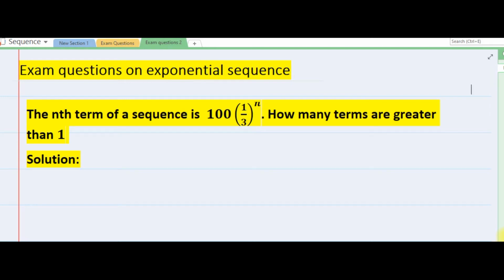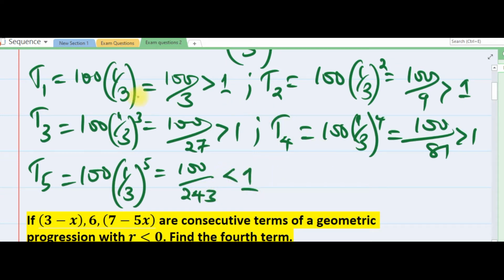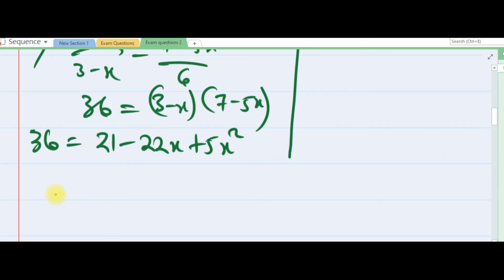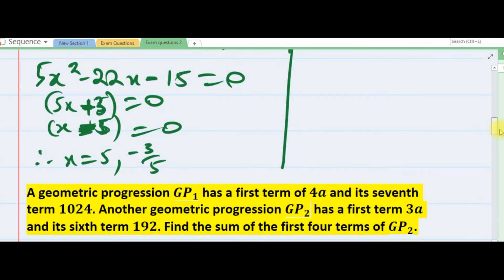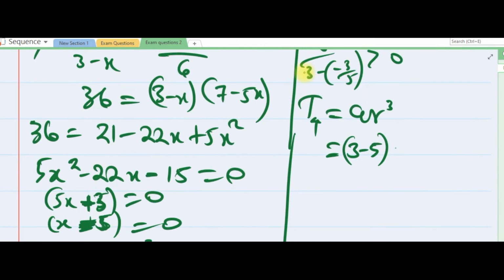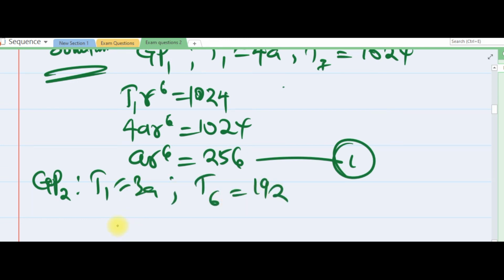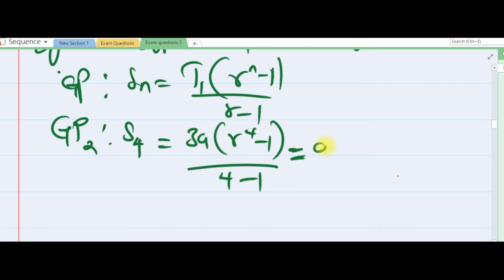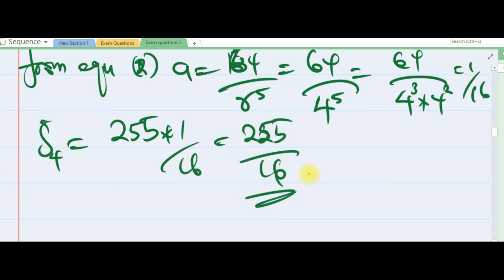Geometric Progression Exam ques 1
The video contain solved exam questions